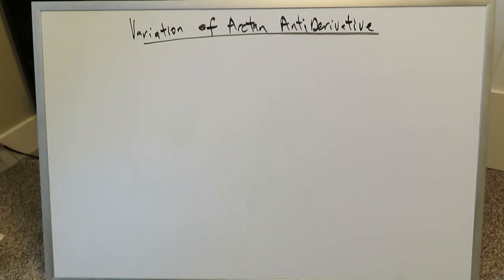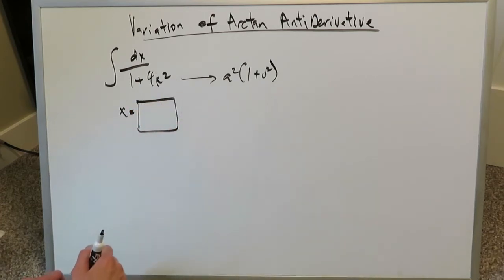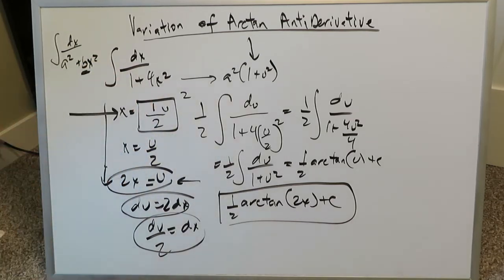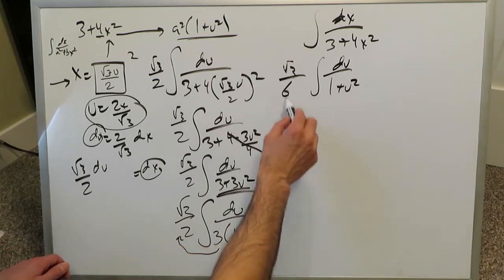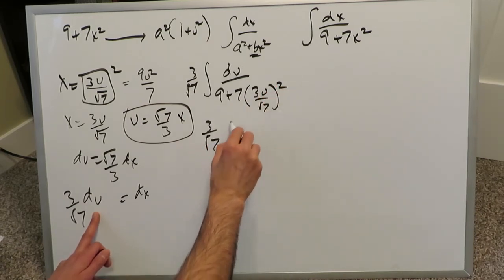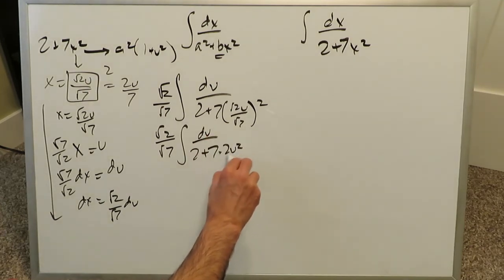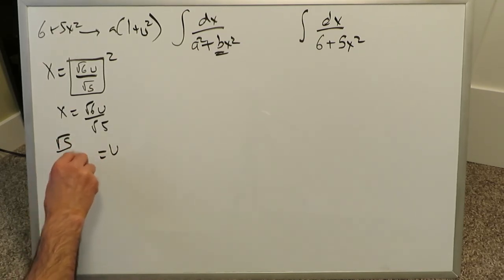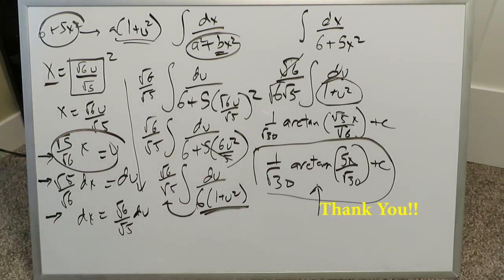A Complexity in the Arctan Antiderivative & Related Integral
Examine complexity arising in the integral that gives rise to the arctan antiderivative, and a means for overcoming it. The means to overcome it is provided in a very simple template method. 5 excellent practice questions are provided and worked out in this video.